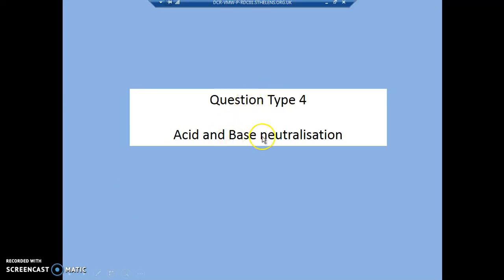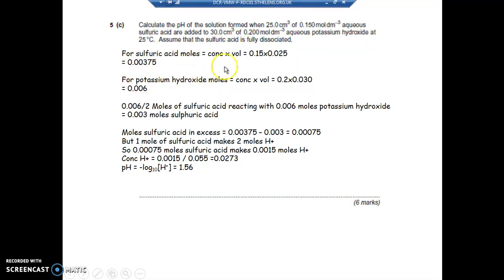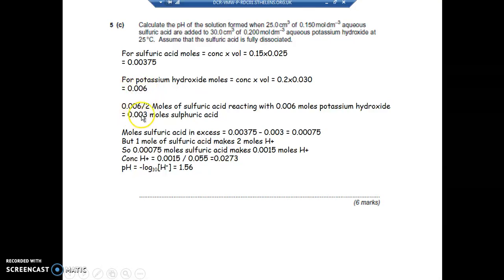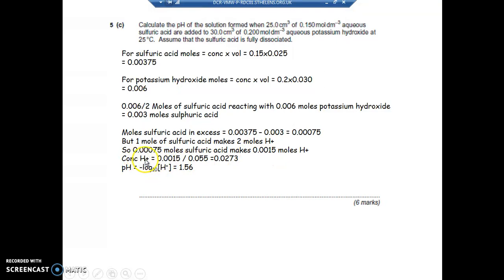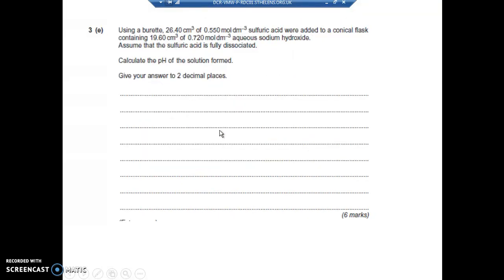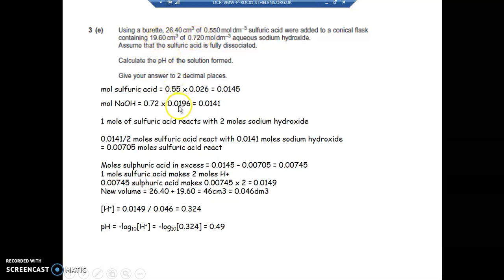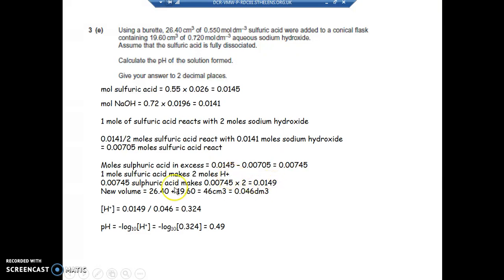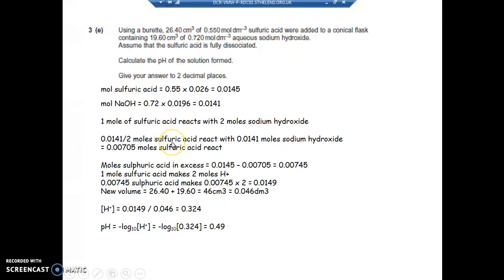Acids and Bases Question Type 4